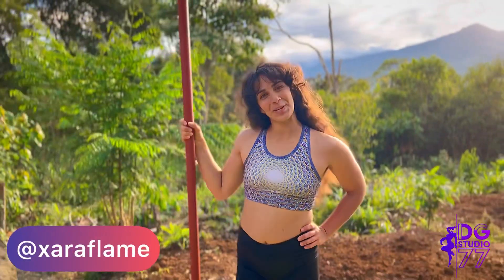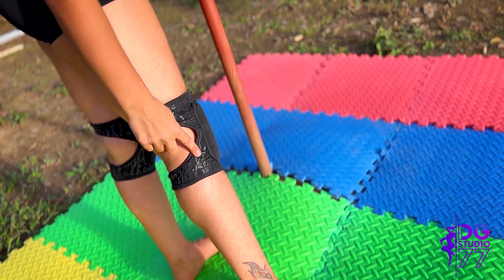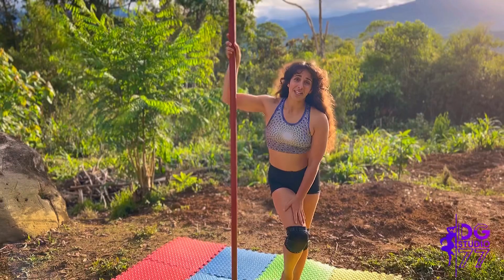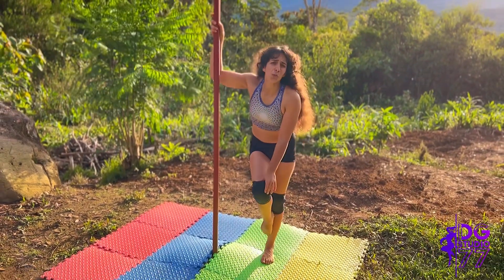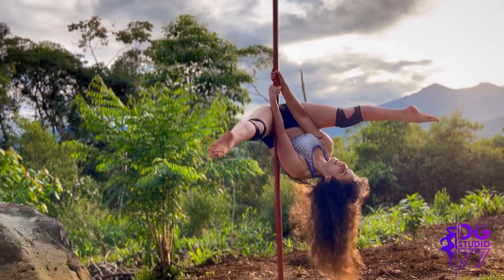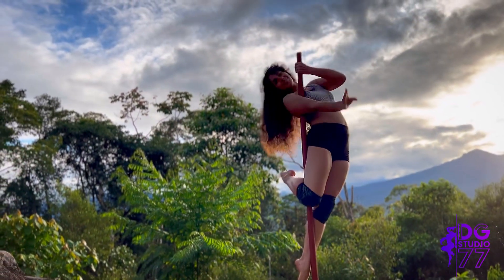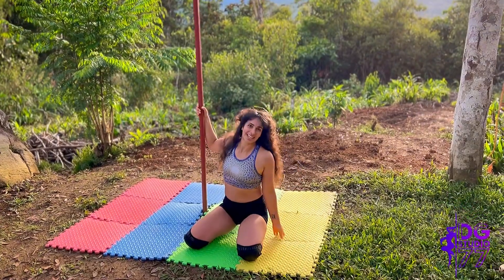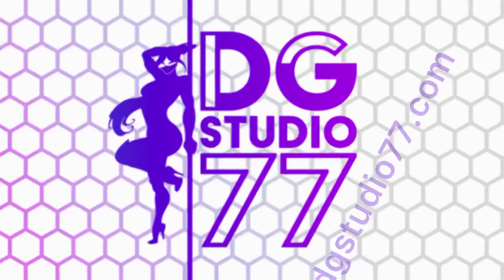💜 What are the Best Knee Pads for Pole Dance? Superfly Honey 🧞‍♀️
🧞 These Superfly Honey Knee Pads are my absolute favourite. I have been using Superfly Honey Sticky Gel Knee Pads and Sticky Pole leggings for years.

At our studio @dgstudi077, @superflyhoneyworld knee pads and sticky leggings are the most preferred.

I reached out to the company asking to collaborate to promote their awesome products.

Code : XARA10